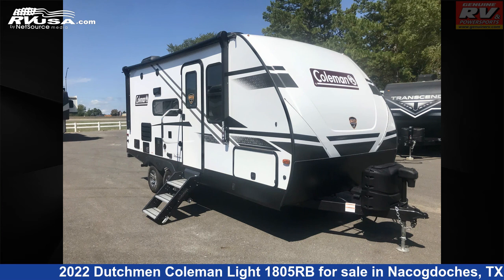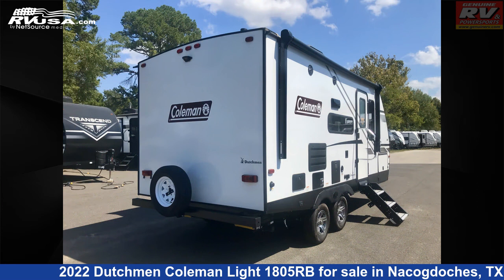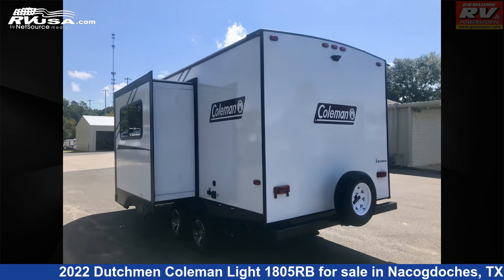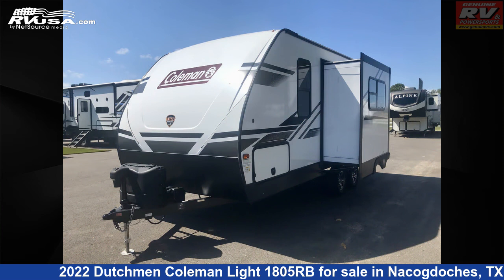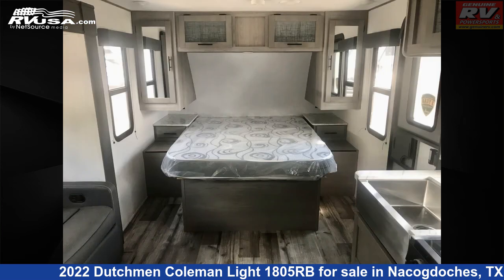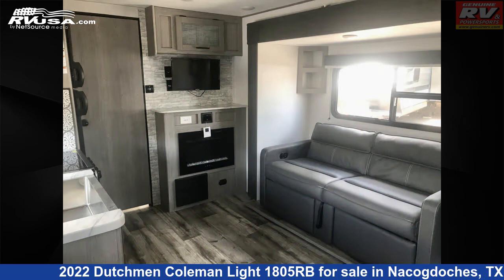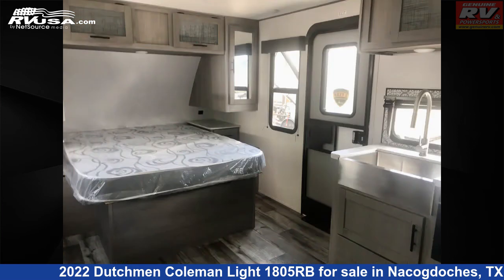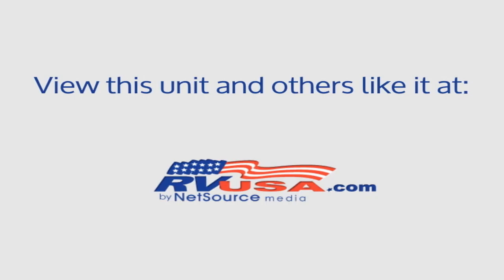Amazing 2022 Dutchmen Coleman Light Travel Trailer RV For Sale in Nacogdoches, TX | RVUSA.com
This 2022 Dutchmen Coleman Light 1805RB is a Travel Trailer RV. It is located in Nacogdoches, TX 75964 and is offered for sale by Genuine RV & Powersports. This Used Dutchmen Is 22' 9" in length and features 1 slideout, a Neutral / Gray interior, sleeps 4, Slideout, LP Detector, Oven, Smoke Detector, CO Detector, Self Contained, Spare Tire Kit, Skylight, Microwave, Refrigerator, and 60 gal fresh water capacity. The floorplan layout of this Travel Trailer features Front Bedroom, Rear Bath.The unloaded weight of this 2022 Dutchmen Coleman Light 1805RB is 4494 lbs.

Genuine RV & Powersports is a dealer for brands like: Forest River, Grand Design, Gulf Stream, Highland Ridge, Keystone, Open Range, Palomino and offers the following rv services: Parts/Accessories, Service. They stock rv types such as: Class C, Destination Trailer, Fifth Wheel, Toy Hauler, Travel Trailer. For more information and pricing on this unit, To see all units available for sale by Genuine RV & Powersports,